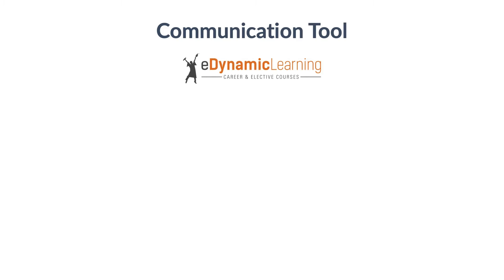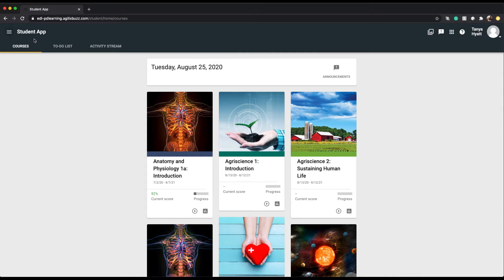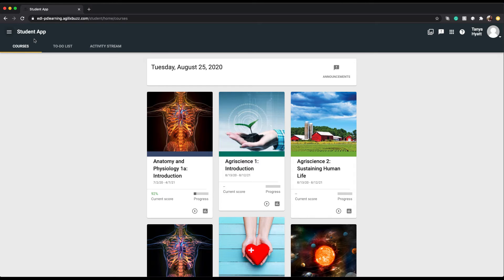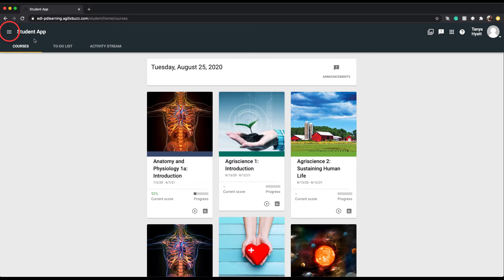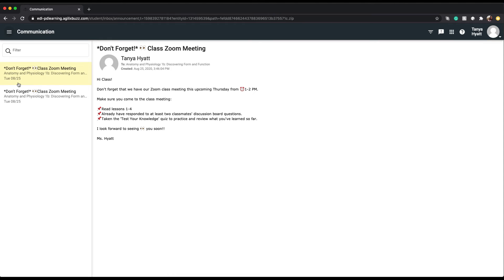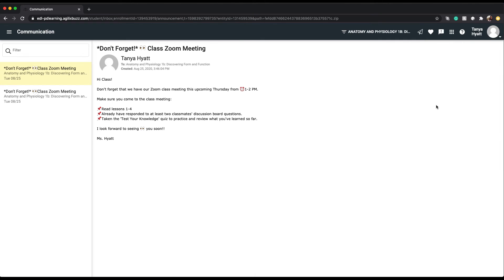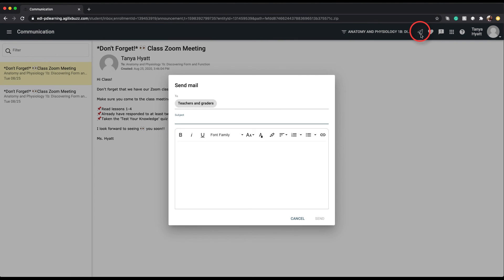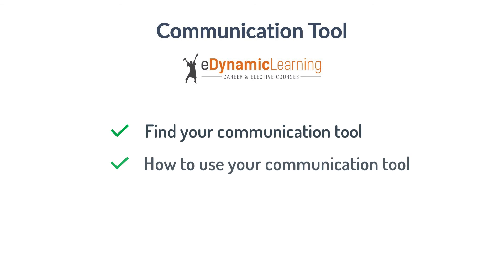eDL for Students: Using the Communication Tool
Welcome to learning with eDynamicLearning!

In this tutorial, you will explore:
* where to find your communication tool, and
* how to use your communication tool